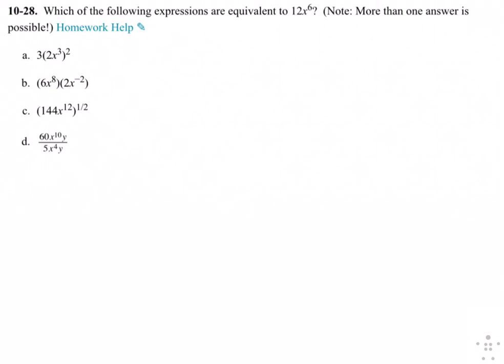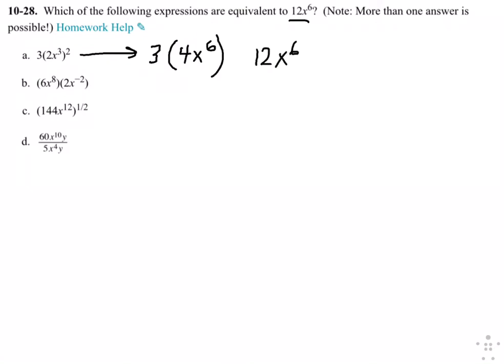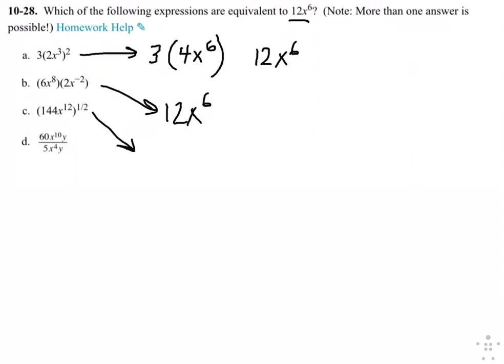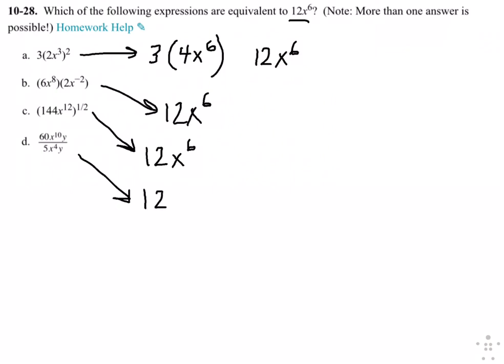CPM Algebra Chapter 10 Problem 28